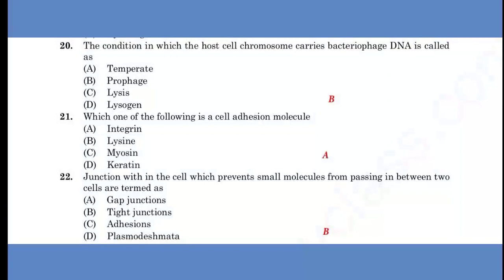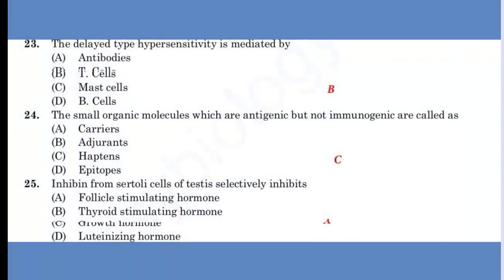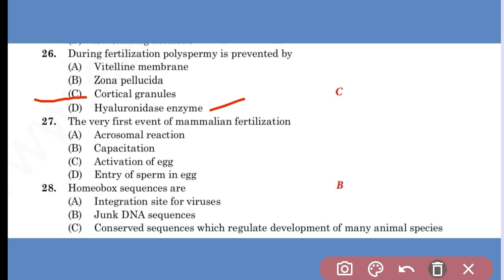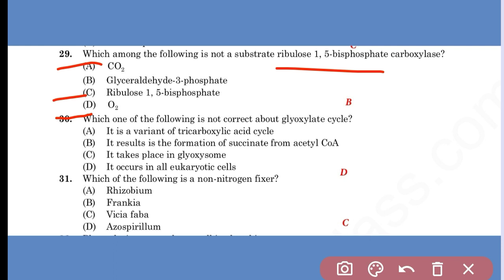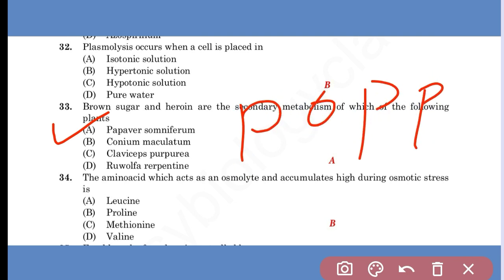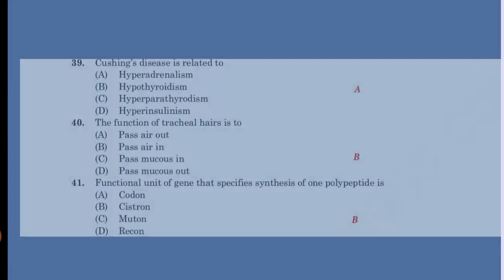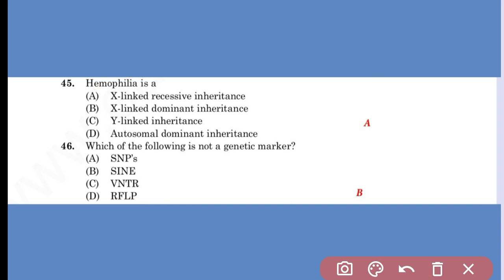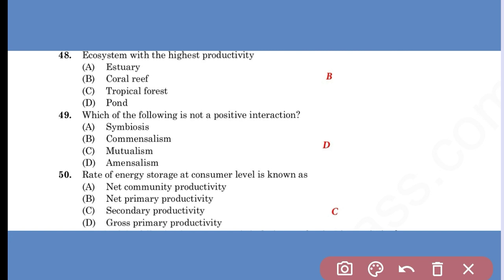Important questions ,answers with explainationSET exam life science part-13